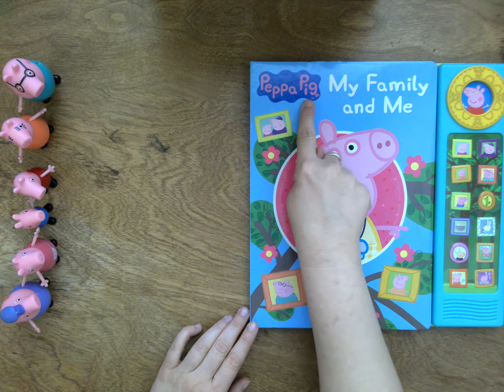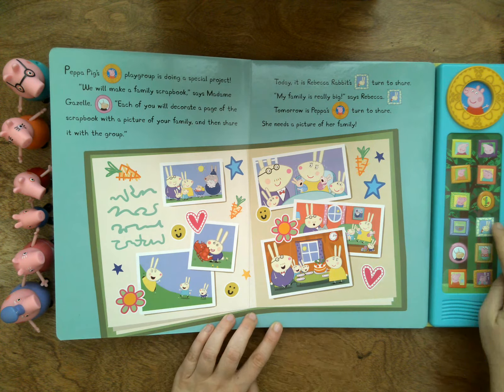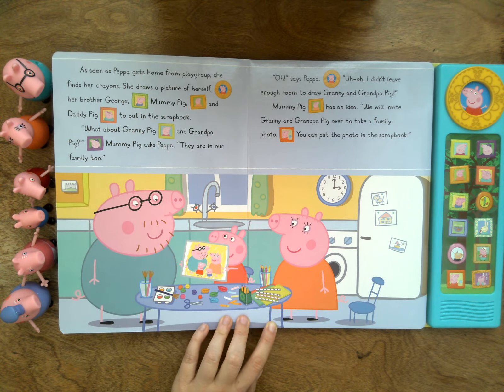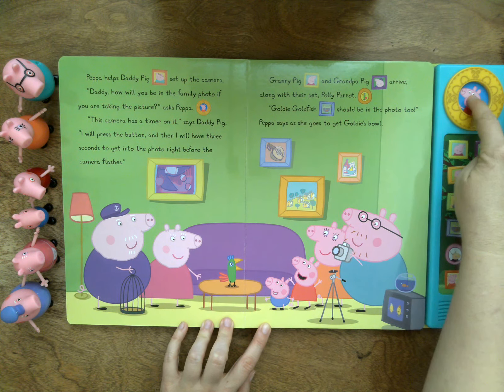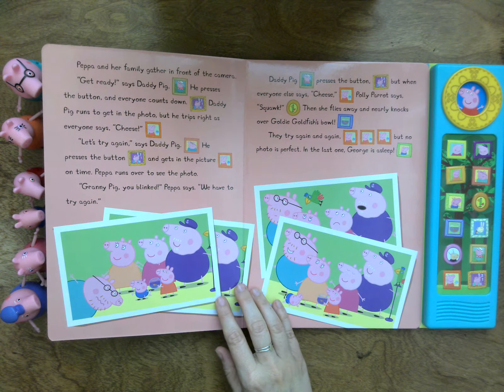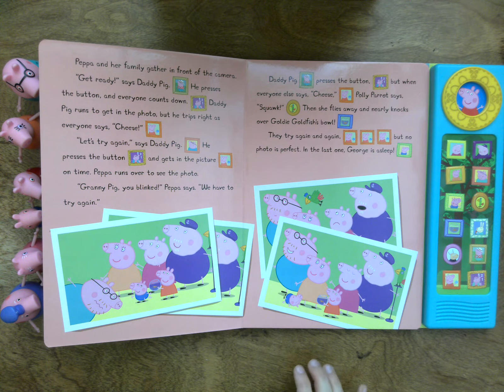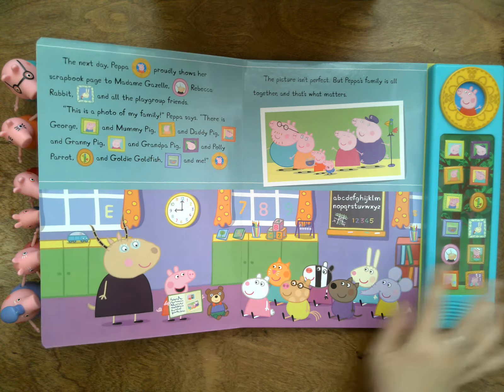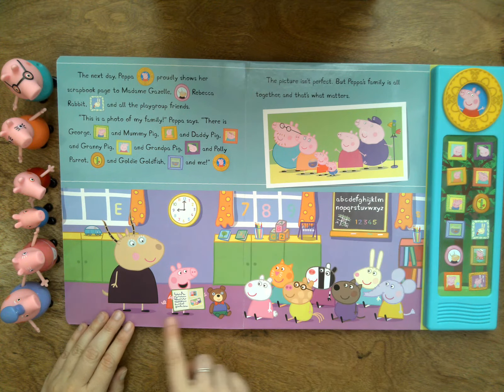Peppa Pig My Family and Me